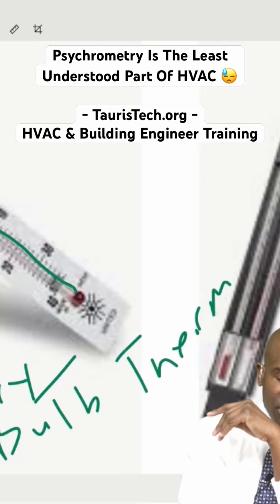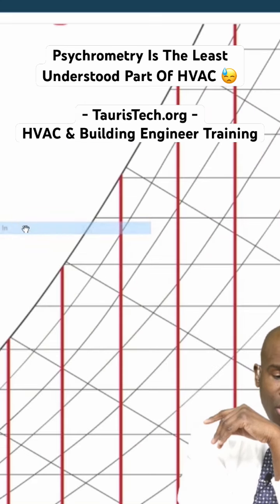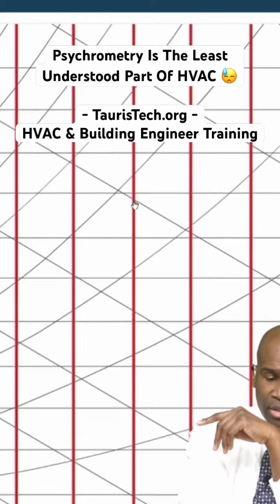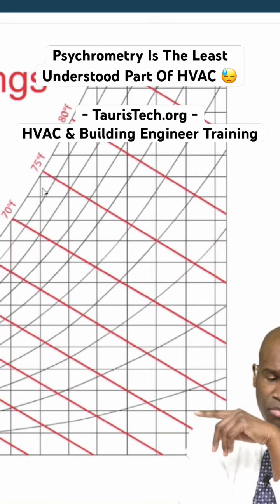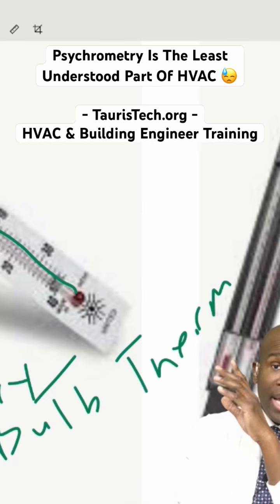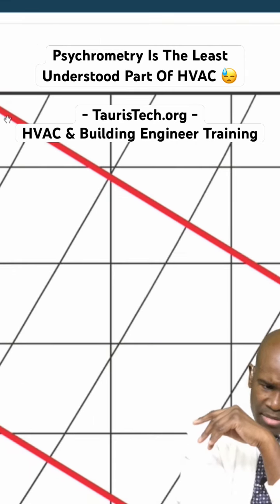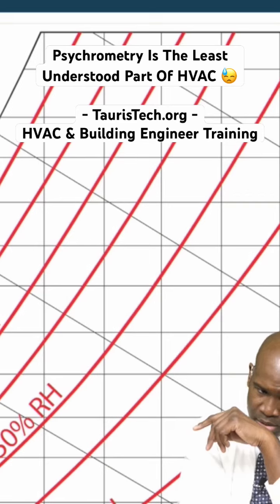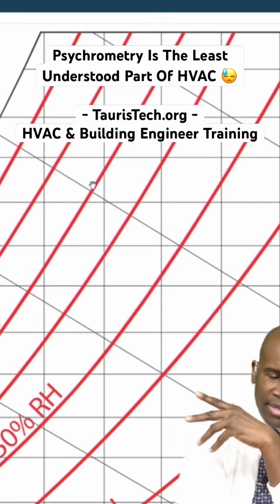What is Psychrometry 🤔- TaurisTech.org -HVAC & Building Engineer Training